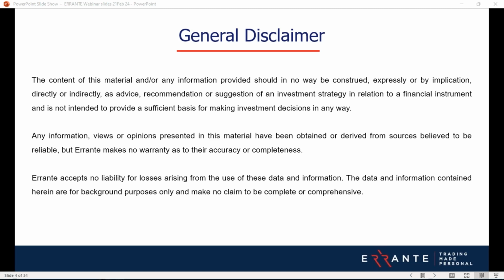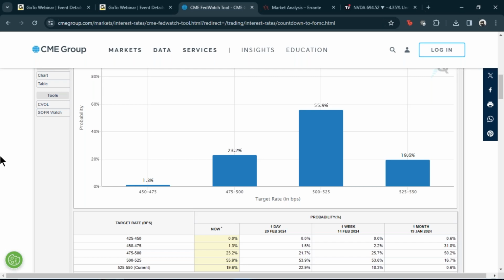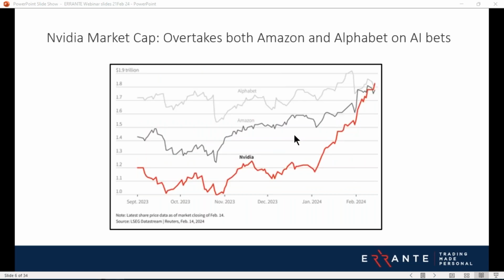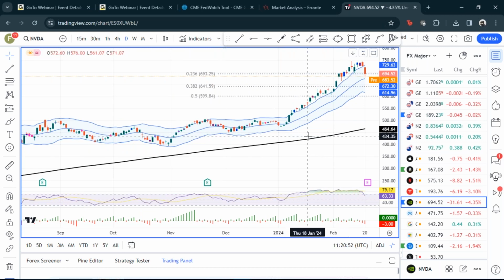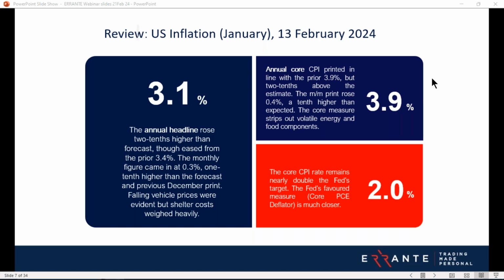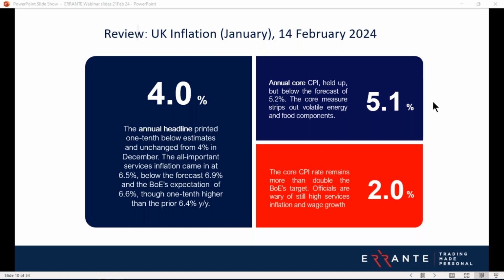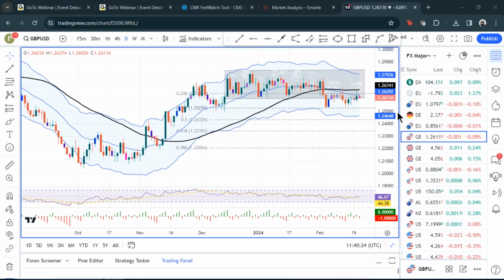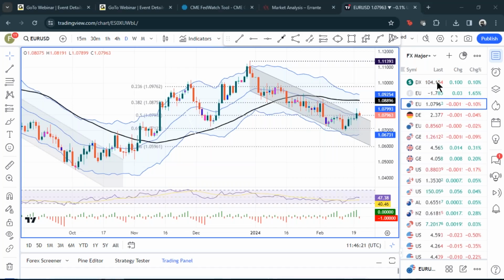Expert Market Analysis Webinar (English)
We review last week's key inflation data out of the US and UK and their impact on USD and GBP. We also dive into the main event of the week - Nvidia's earnings - and preview PMI data.